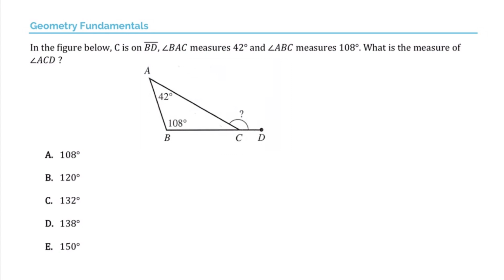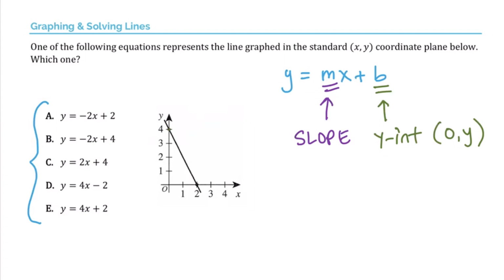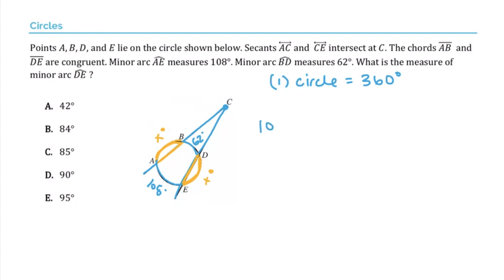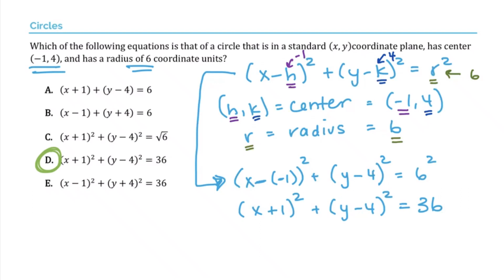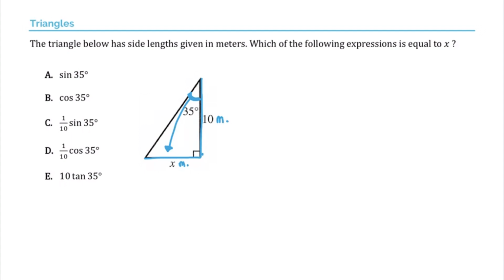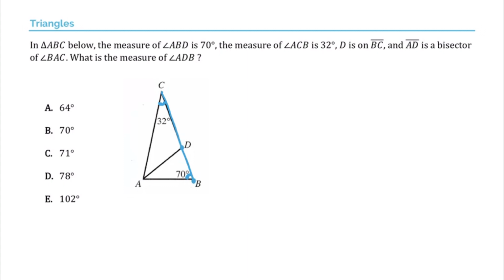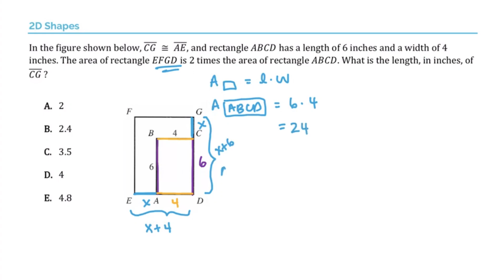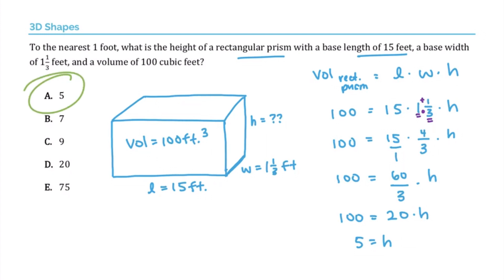Geometry Tips for the SAT and ACT - Winward Academy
Looking to dominate the the math section of the ACT and SAT with confidence? Join this webinar, and learn all you will need to know to Ace every Geometry questions tested on either test!

To make the most of your time, we have developed the content of this webinar based on the most frequently tested concepts tested in 2019 on the SAT & ACT. The following topics are covered in this video: geometry fundamentals, graphing and solving lines, circles, triangles, rectangles, squares, and rectangular prisms.